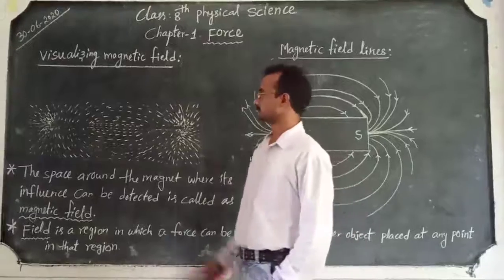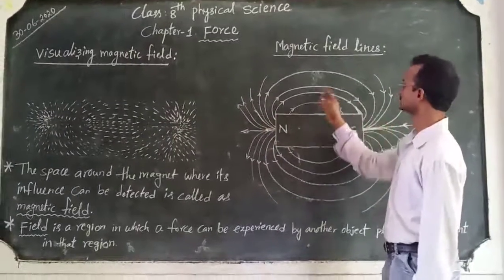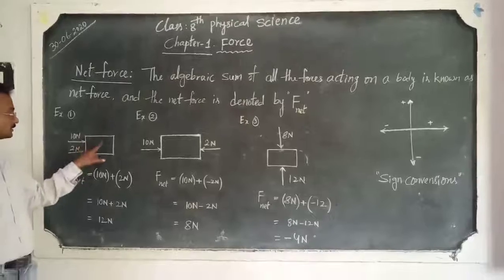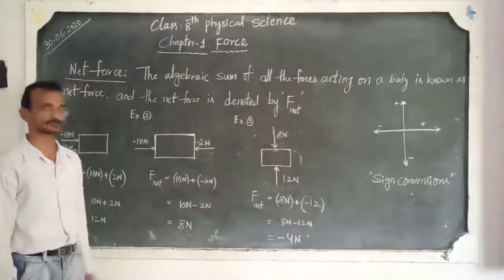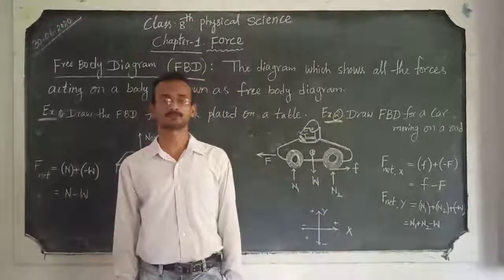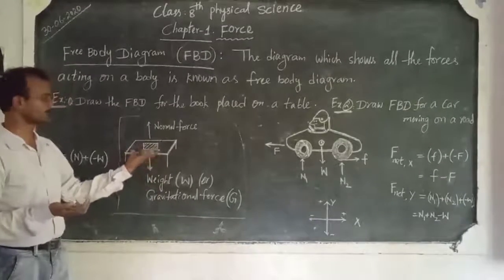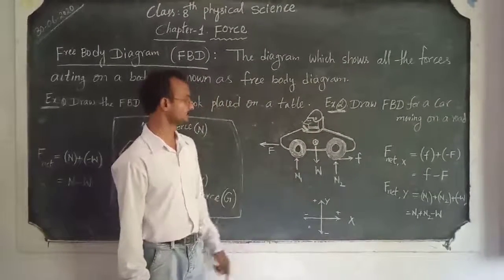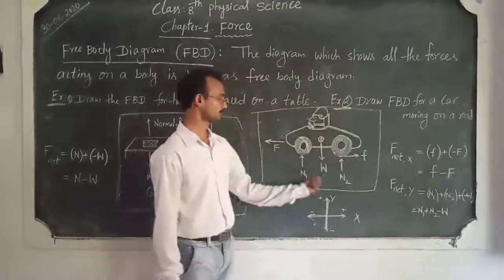Class 8 - Physical Science - Continuation- Chapter 1 - Force by Kotarao sir